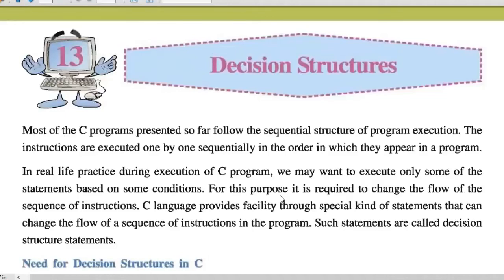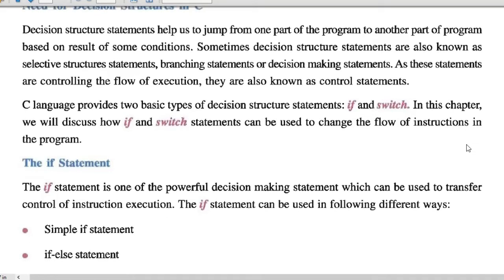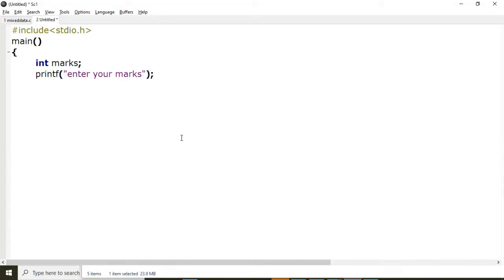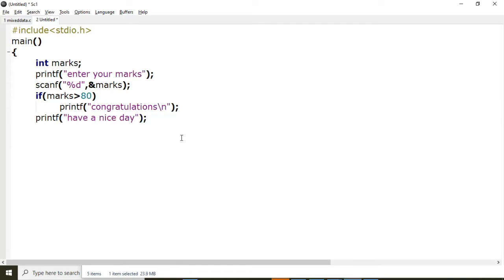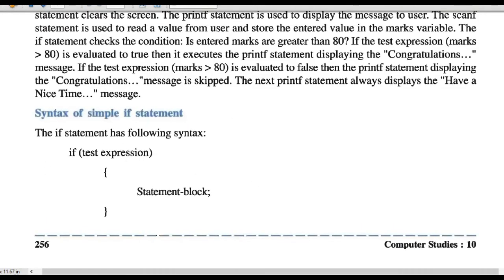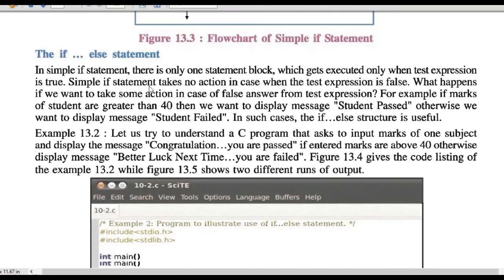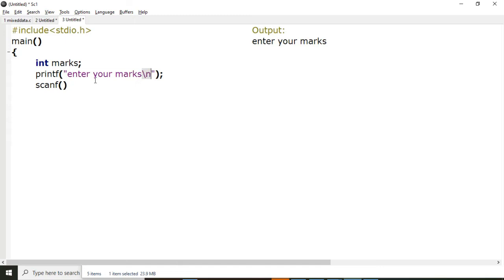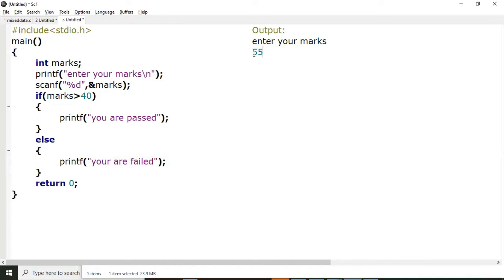Standard 10 | Chapter 13 | Decision Structures | Part 1 | GSEB | Computer Studies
(with Gujarati caption) Simple if and if...else statement